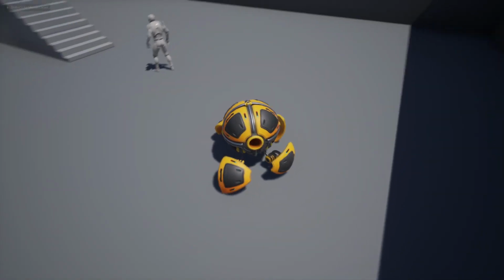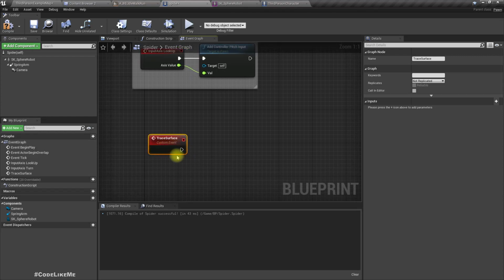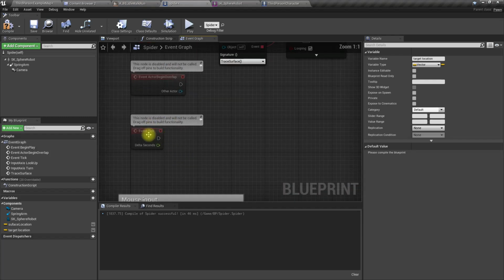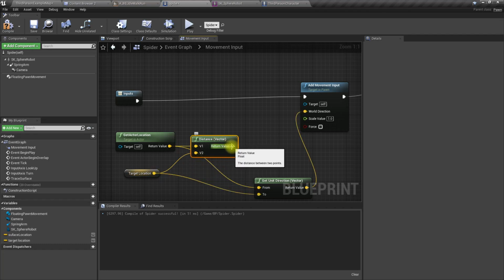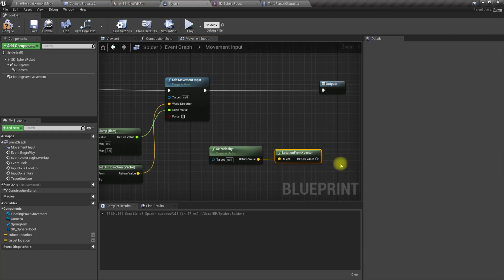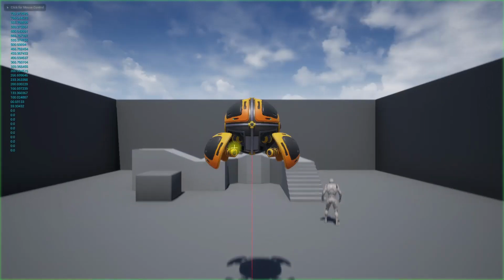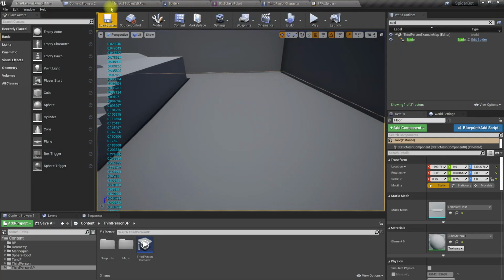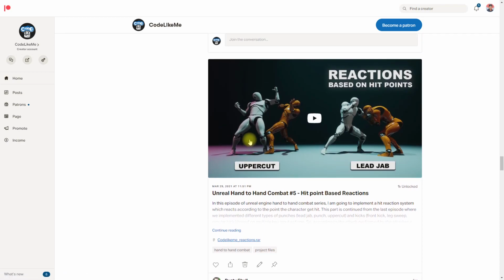Spider Pawn #1 - Movements and Animations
Today, we are going to implement a spider bot character in unreal engine. Here we will be looking into how to setup the spider character using pawn blueprint as the parent class in unreal engine. We will work on how to add movement inputs and how to setup basic movement animations for this character. Later on in this series, I hope to implement crawling on vertical and any other angled walls for this character.
*** the sphere robot character will not be included in the project file. only the blueprints i have created will be included as i don't have rights to share the character.